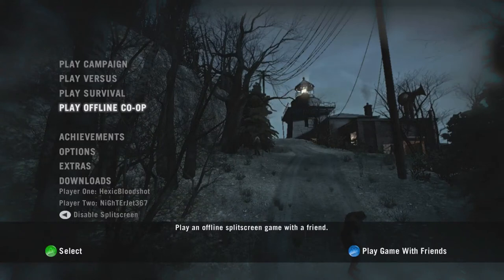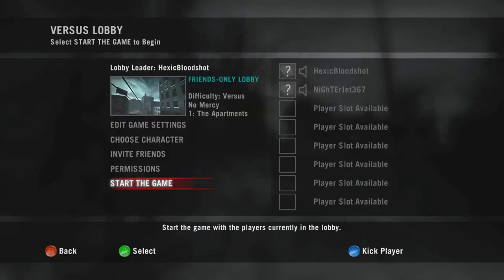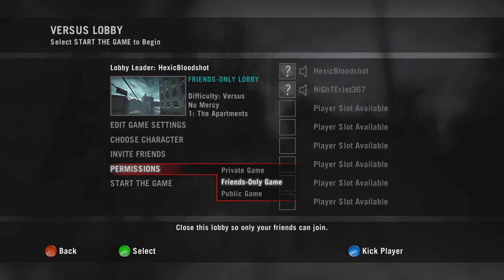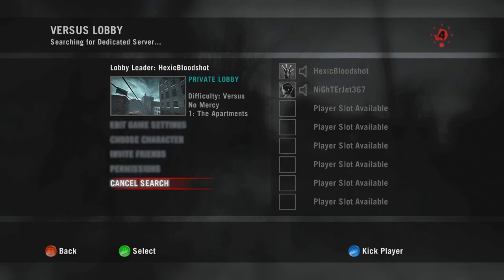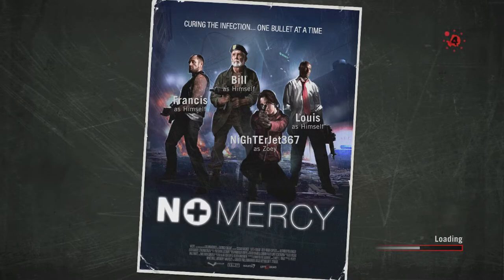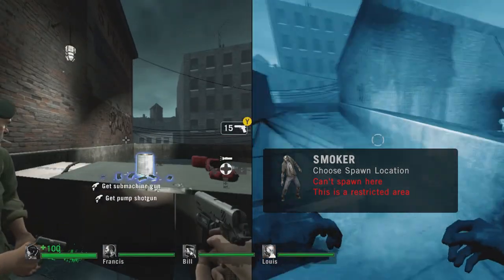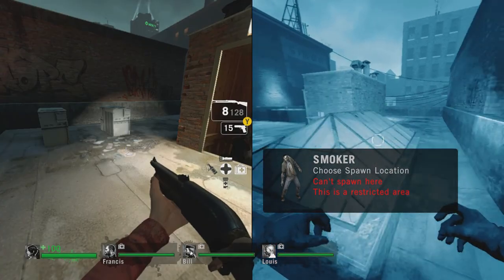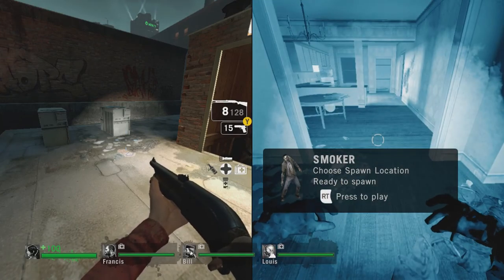Left 4 Dead : Achievement Guide Tongue Twister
Left 4 Dead 1. Free yourself from a smoker who has grabbed you with his tongue .